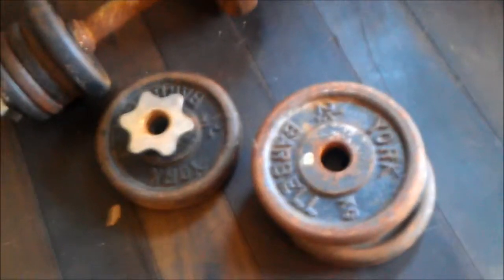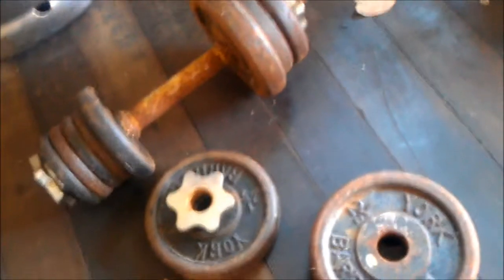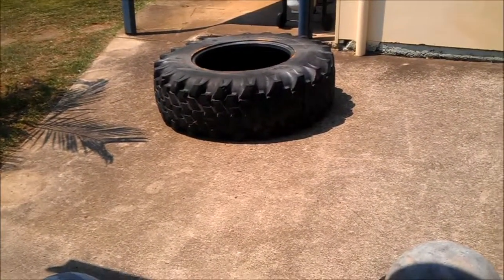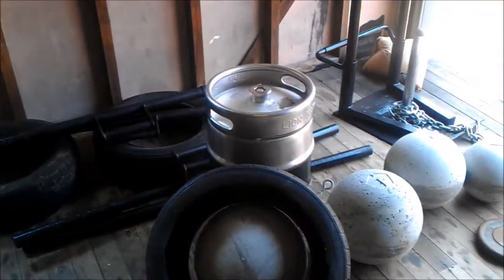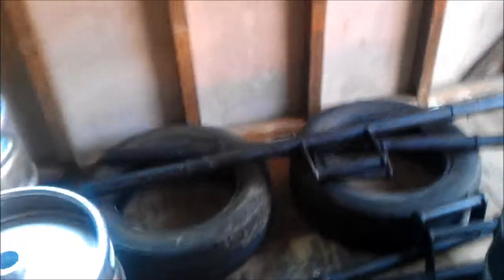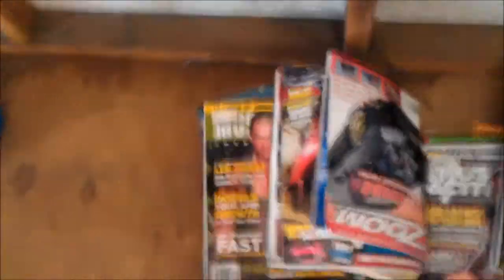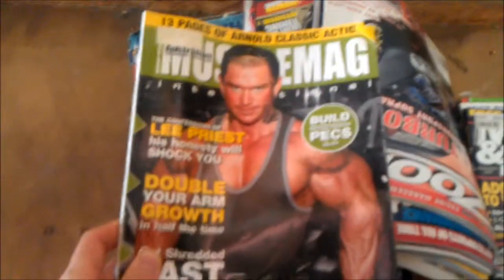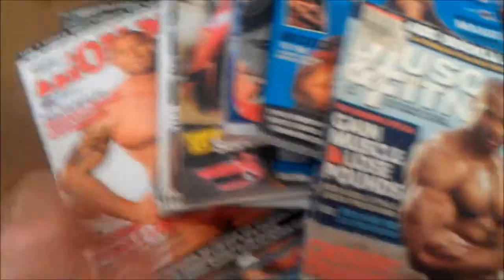Garage Gym (Part 1)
Garage Gym